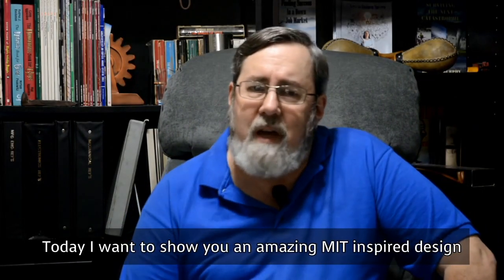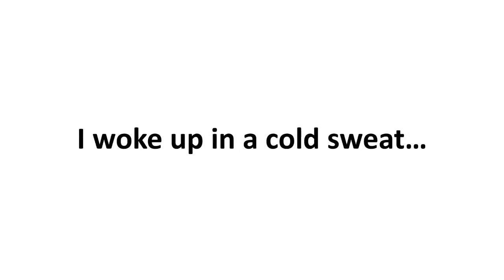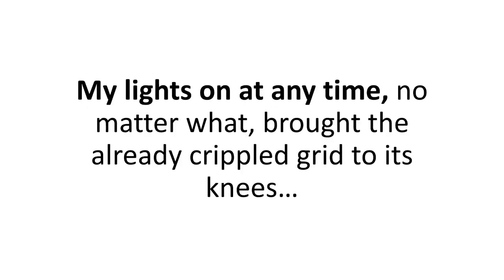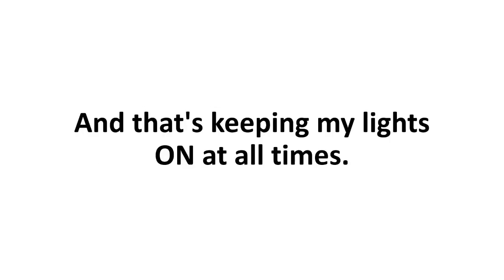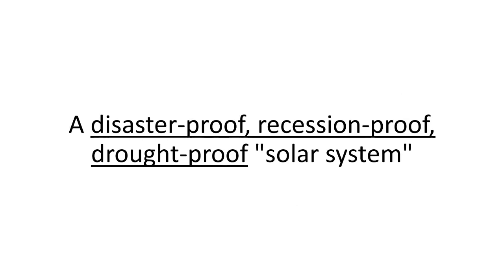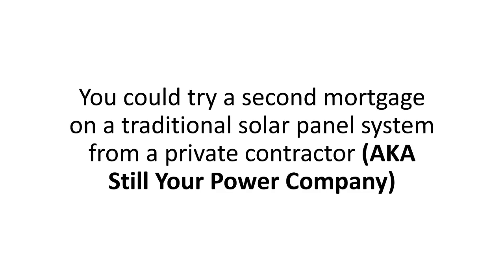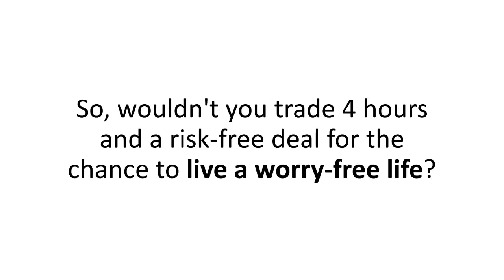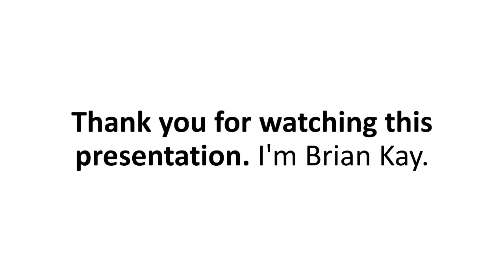How To Build Cheap Solar Panels: Easy DIY Solar Panel Installation